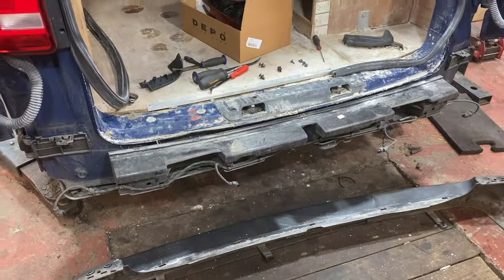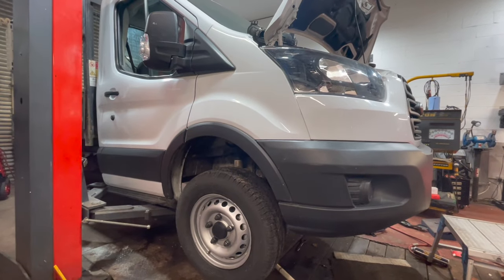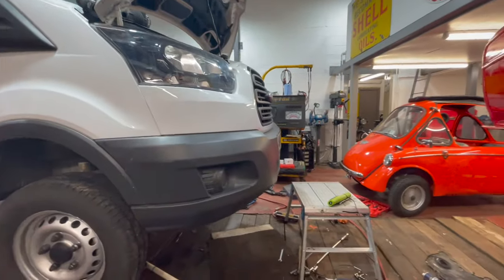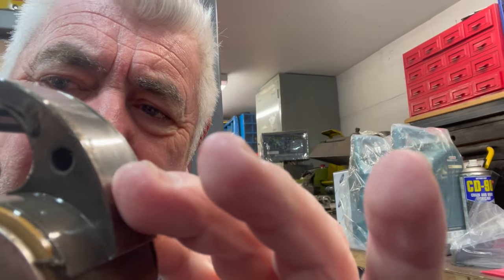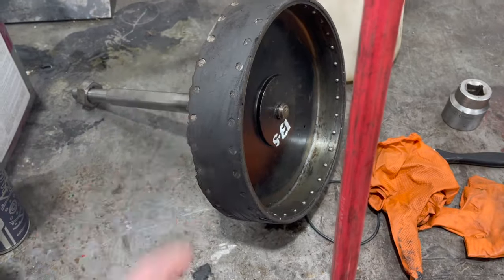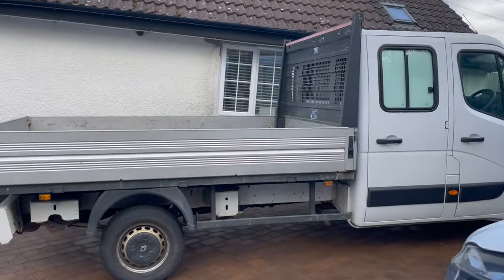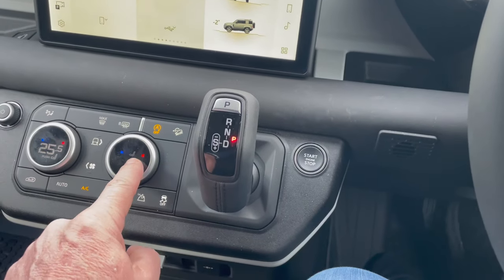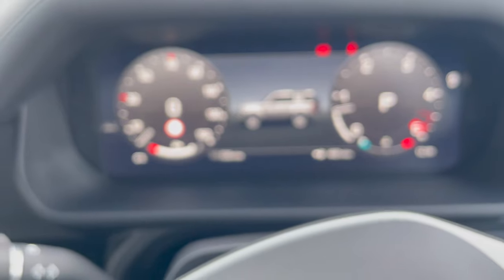What Every Transit Owner Should Know! | Classic Car Life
This week at Hardy Classics we're having a look at one of the transits I have bought through my other company, the construction side. We're changing a timing belt and getting a couple of the vans ready to be put up for sale.

We have a quick look at the car we did the London to Brighton run with as it needs the clutch looking at.

I also show you my new Land Rover Defender that we've finally received after two years of waiting!